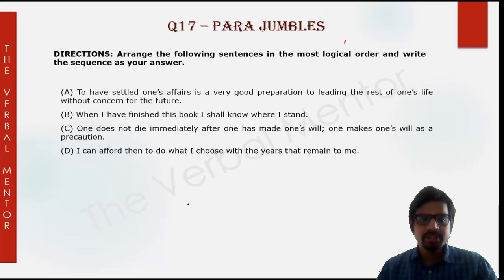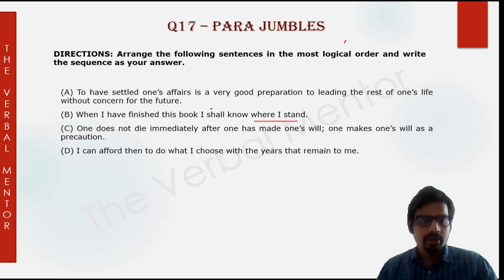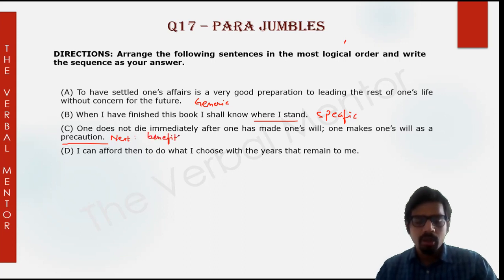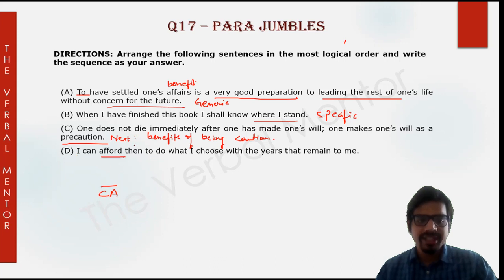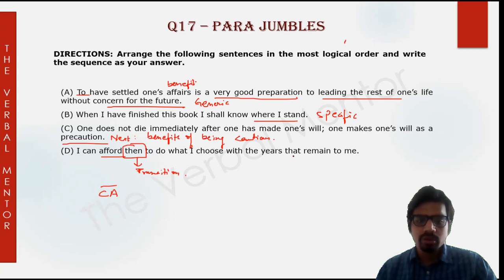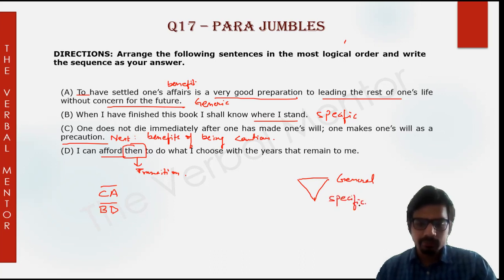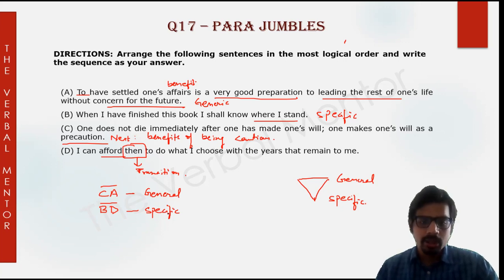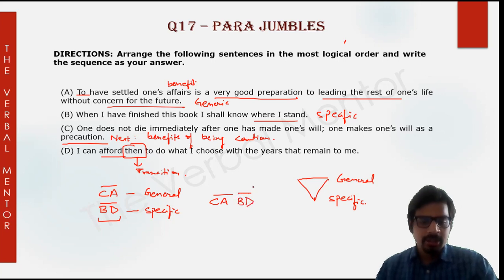CAT 2021 | VARC Preparation | CAT Verbal Ability Practice Series | Q 17 | Parajumbles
CAT Verbal Ability Practice Series | Q17 Parajumbles

Verbal Ability questions in CAT VARC section and in other management exams test your understanding of written structures, narratorial techniques and themes. This video and the playlist cover the most common concepts underlying the most common VA questions - parajumbles, odd-one-outs, paragraph summary, paragraph completion, fill-in-the-blanks and sentence correction.